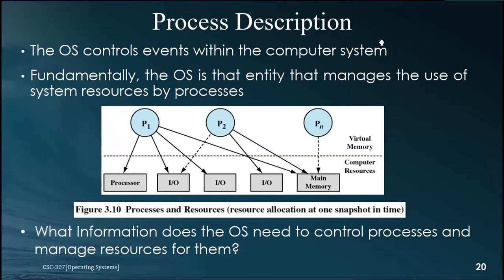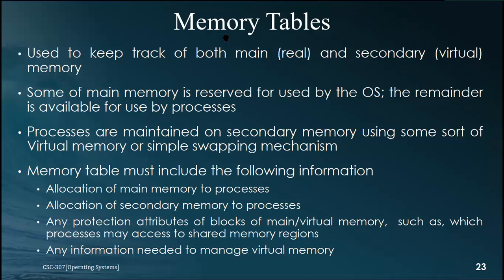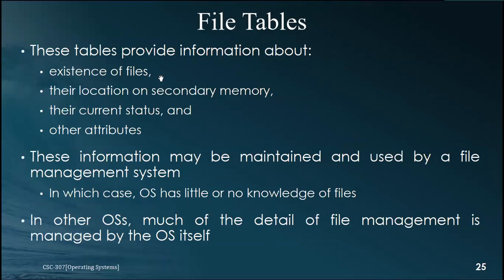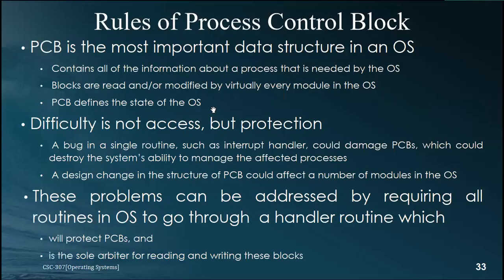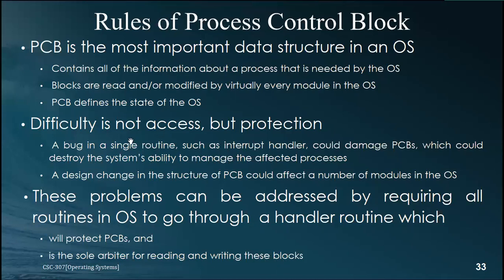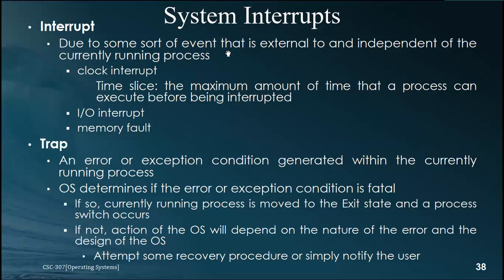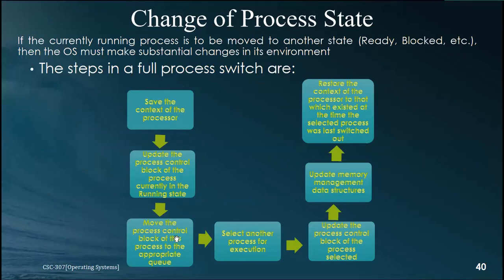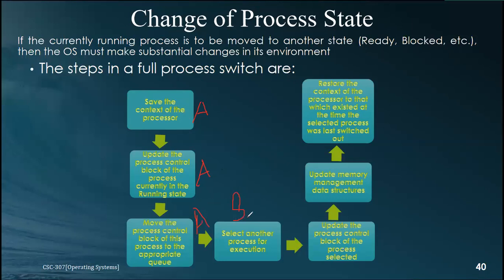Operating Systems Concepts Lecture 13 (Process Description , PCB , Changing of Process State)